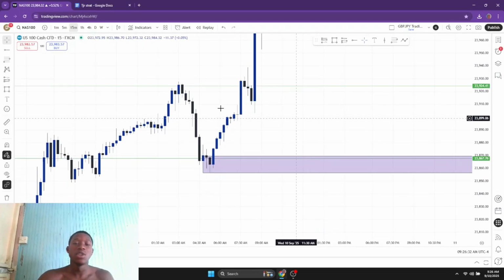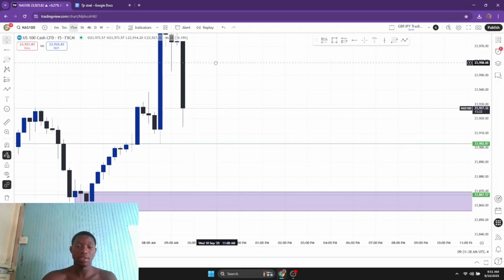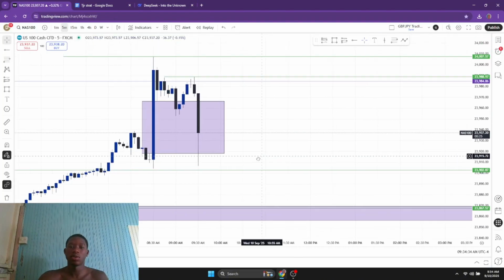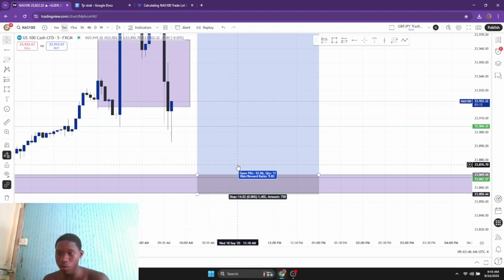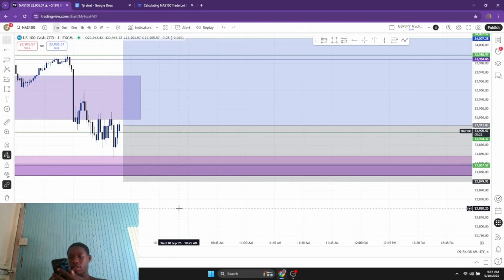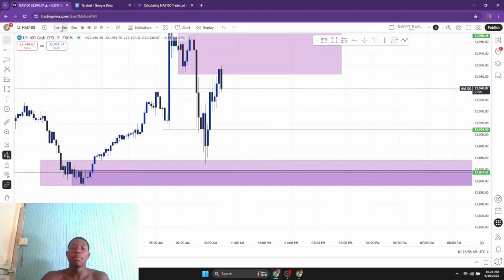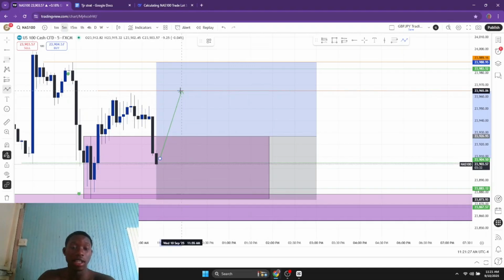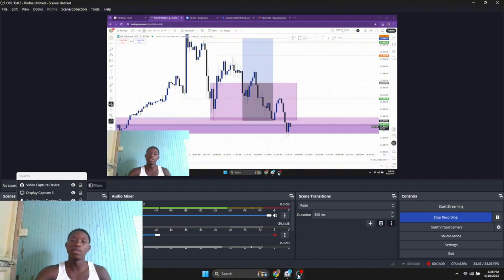I Lost [-1%] of my funded account trading NAS100 (DAY 2)